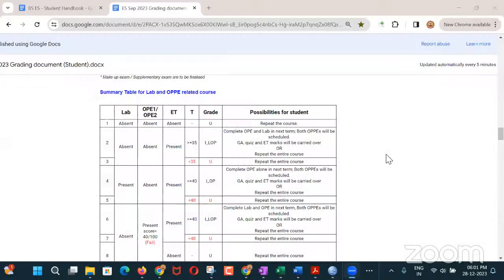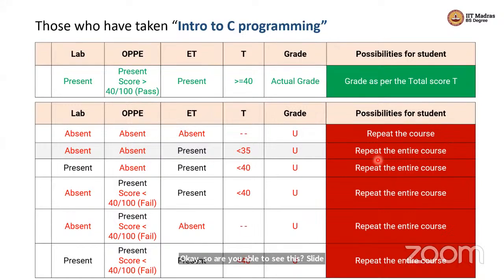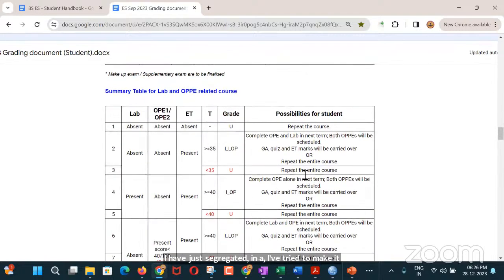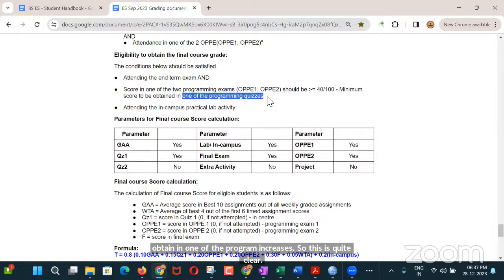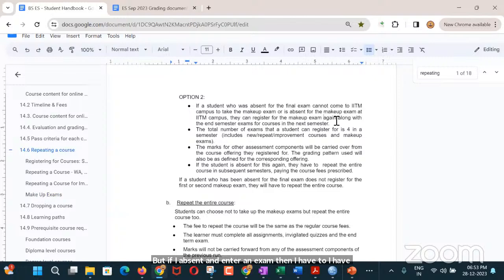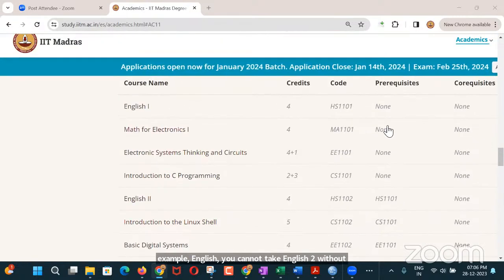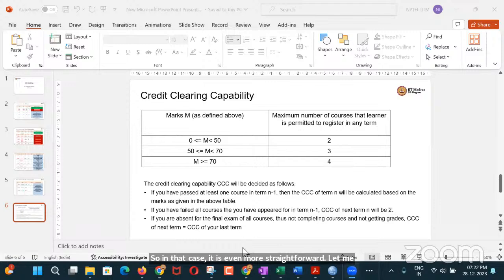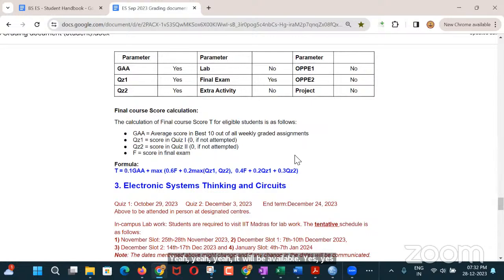Session Regarding ES Grading - Live